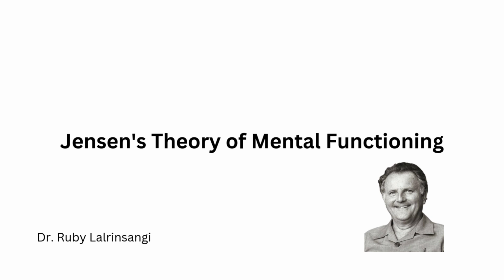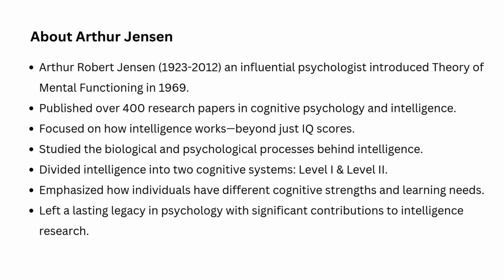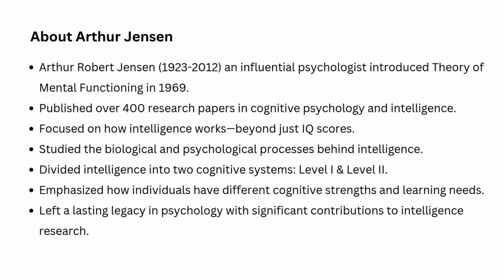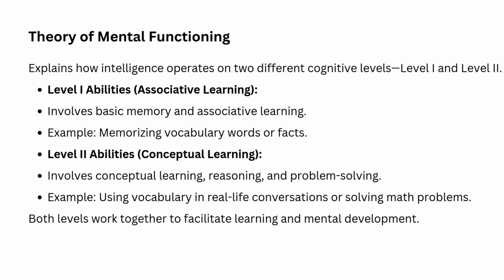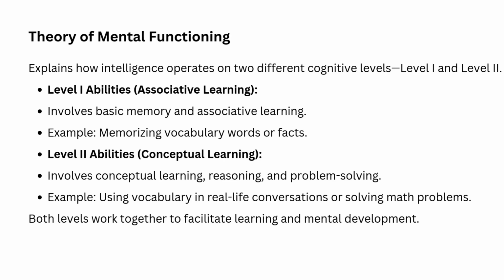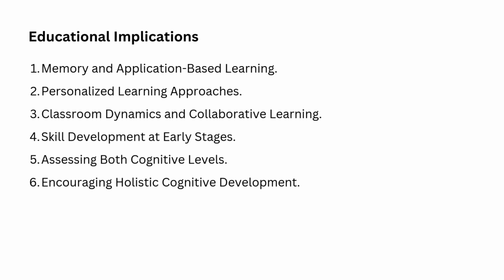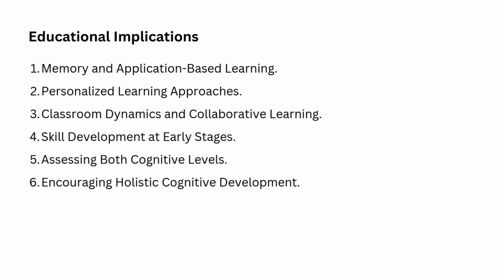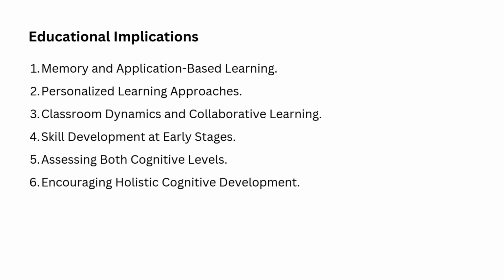Jensen’s Theory of Mental Functioning | Educational Implications | UGC NET EDUCATION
This Video Covers Easy to Understand Explanation:

-About Arthur Jensen.
-Theory of Mental Functioning.
-Educational Implications.